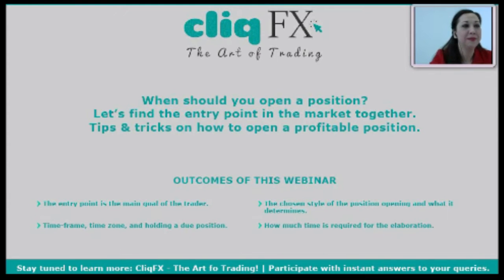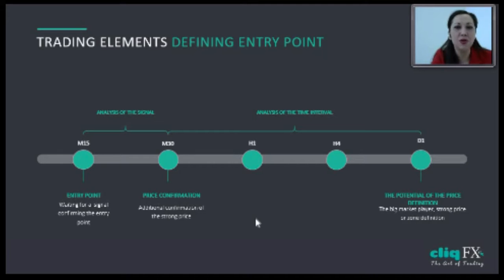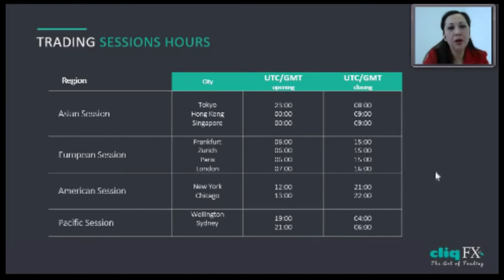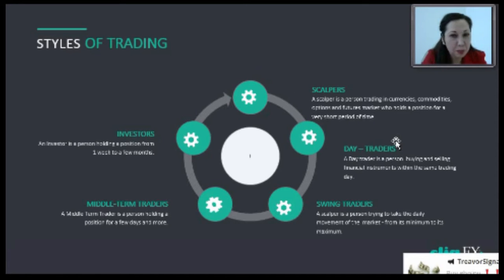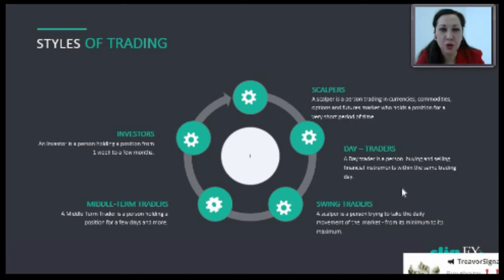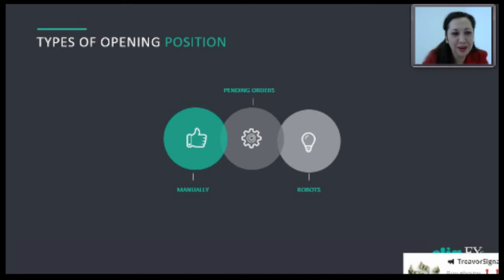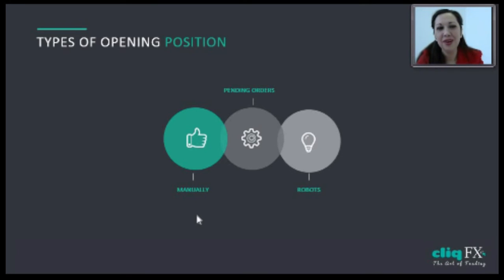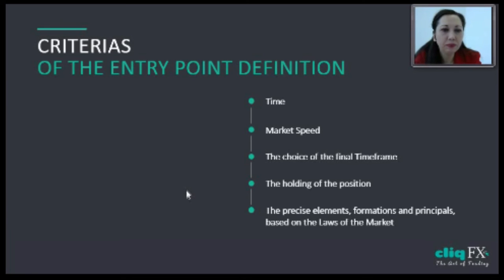How to do profitable trading, learn all new strategies, start earning today! #3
With this webinar you'll be able to learn when should you open a position and how you can take profitable positions for your upcoming trades. At the end of this webinar you'll be able to find the entry point in the market together.

Webinar Outcomes:
1. The entry point is the main goal of the trader.
2. Time-frame, time zone, and holding a due position.
3. The chosen style of the position opening and what it determines.
4. How much time is required for the elaboration.